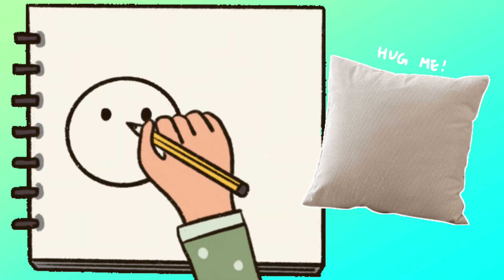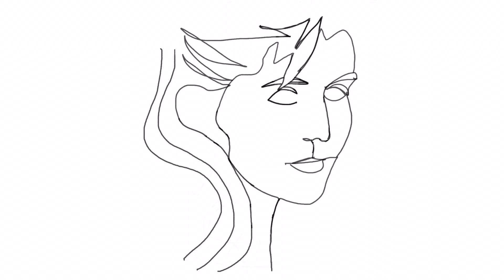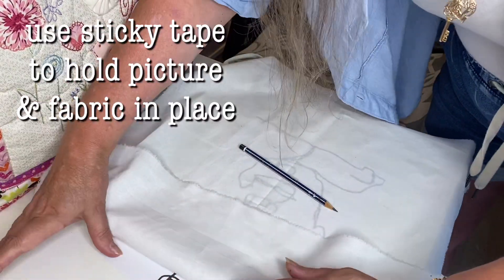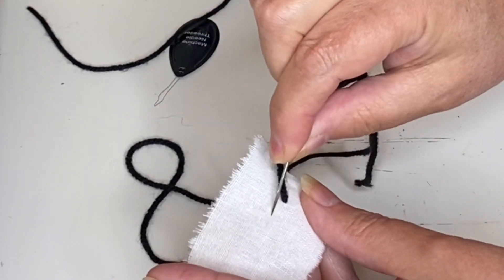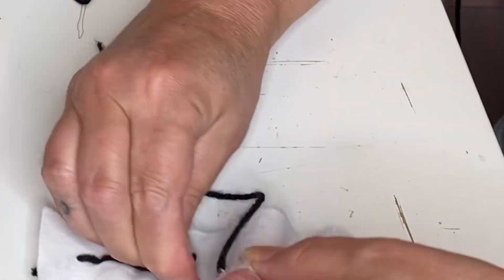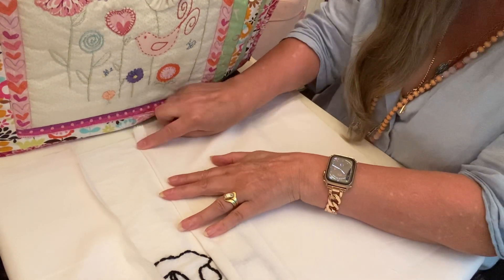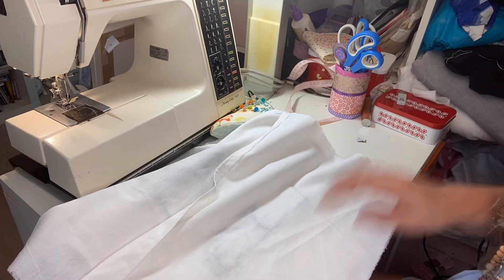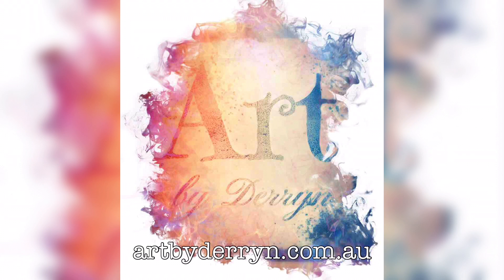See How To Draw a Contour Line Drawing of a Face & Make a Linen Cushion for Valentines Day|ArtStart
Let's get drawing yours or your lover's face to draw, paint or hand stitch on to an easy linen cushion that you have made yourself. Grab a photo you love, turn it into black and white, then we'll sketch it in what is known as a contour drawing. Join me as I share all the tips and tricks to make this a really easy gift idea for Valentines Day!

Hi Beautiful, I’m Derryn from Artbyderryn welcoming you to another ArtStart DIY. I’m an Australian Mixed Media Artist teaching you simple techniques to improve your creativity, decor & art.

For more free ArtStart Online Art Classes, including Derryn's free ArtStart Colour theory class, where she explains the simplest way to understanding colour go to